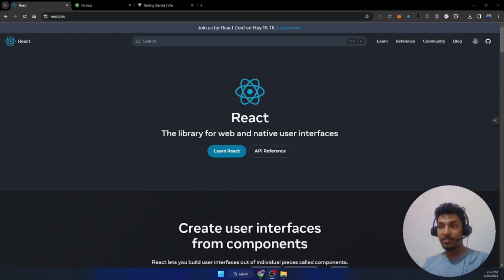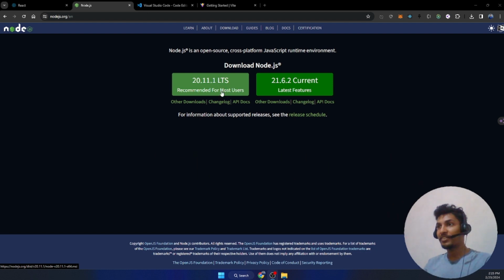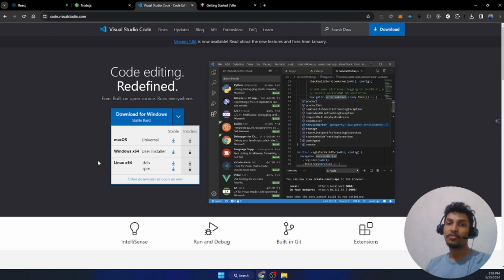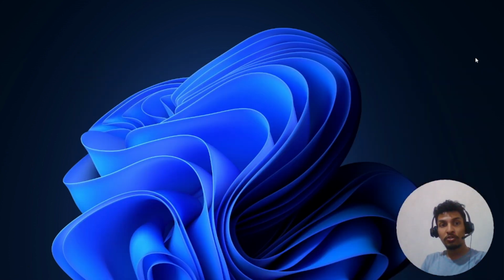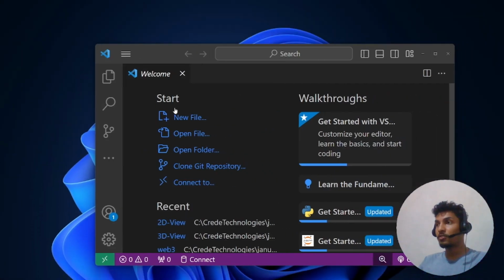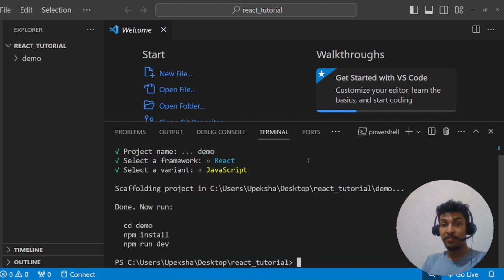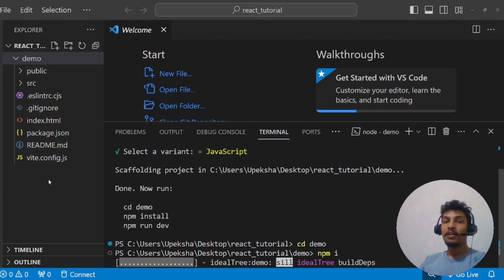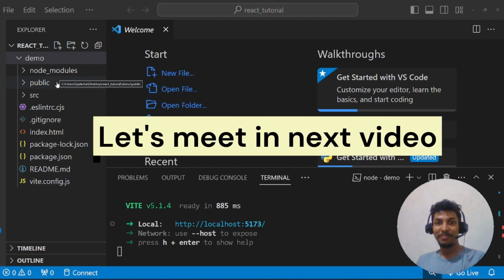React intro & Create the first React project - 01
1. Set up the React dev environment.
                    - Download and install Node.js
                    - Download and install VS code text editor.
2. Create your first React Project using Vite.

While following this video if there is any unclear thing follow this blog post.  A blog post for this tutorial (Step-by-step guide to Node and VS code installation and creating a React app using 2 ways):